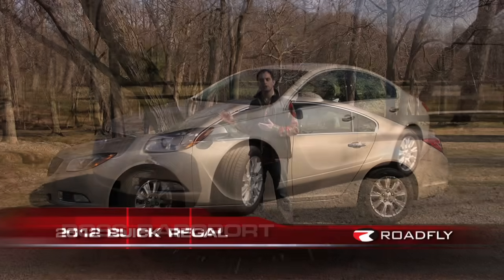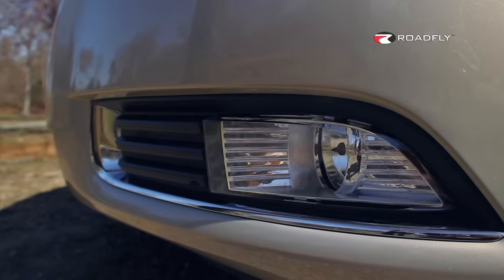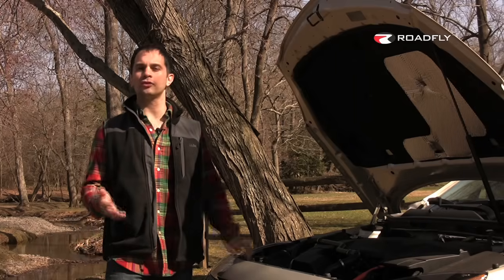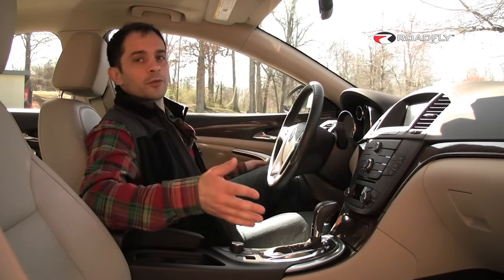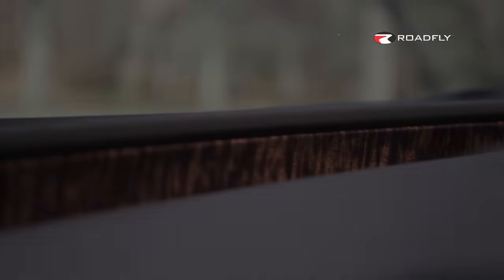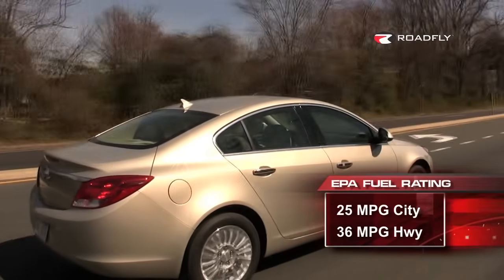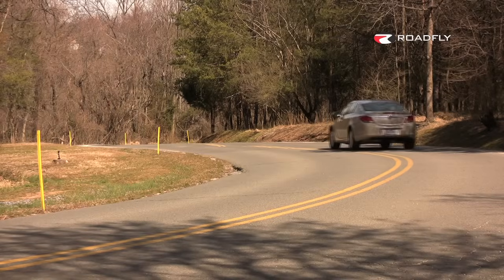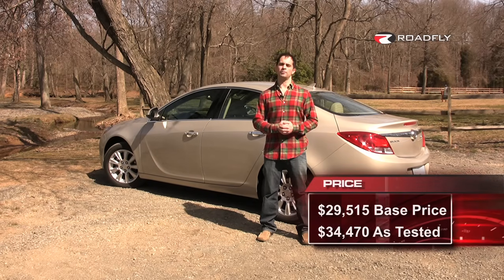Buick Regal 2012 Test Drive & Car Review with Ross Rapoport by RoadflyTV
Vehicle: 2012 Buick Regal with eAssist
Transmission: 6-Speed Automatic

Host: Ross Rapoport